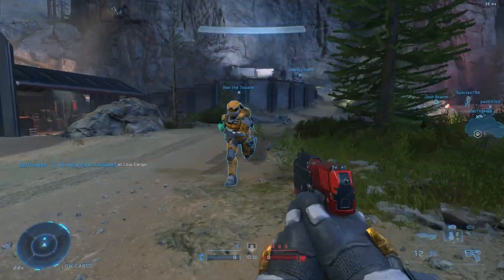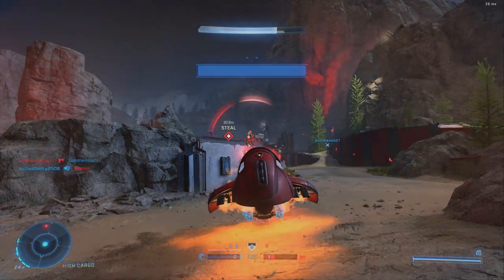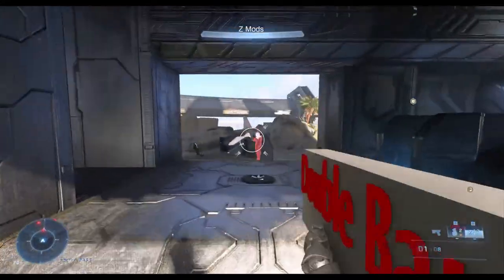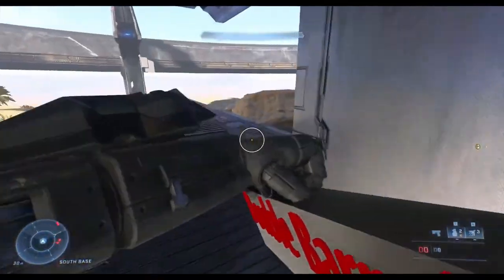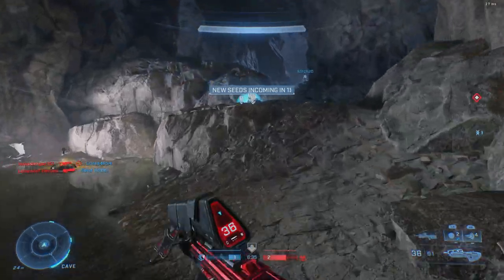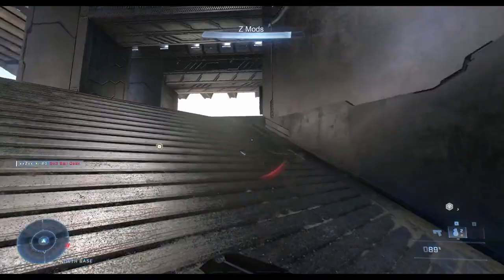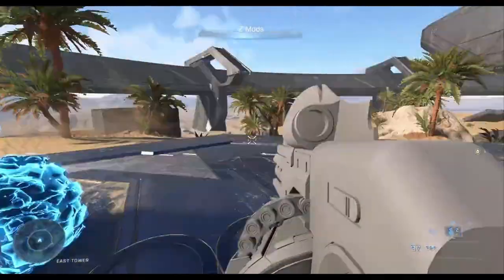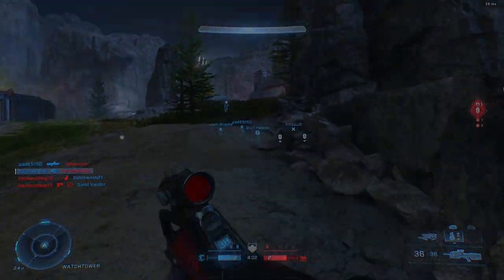The Beam rifle is coming to Halo Infinite!? - Halo Infinite leaks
Hey folks!

In todays video I'll be showcasing some brand new Halo Infinite weapon leaks, we have 5 separate weapons to look at here today. 2 of these are sound files for classic weapons soon to make their return, and 3 of them are completely new!

Which of these are you most excited for?